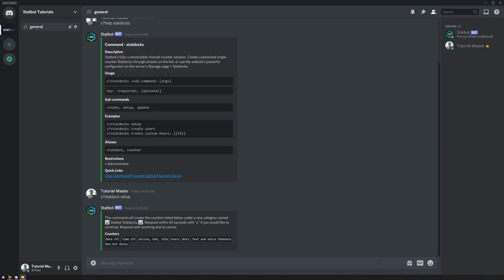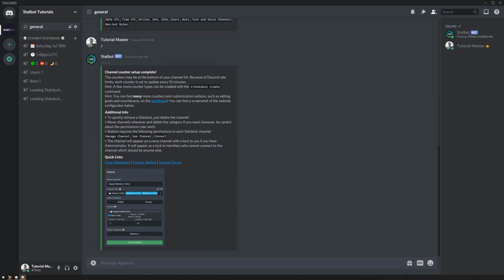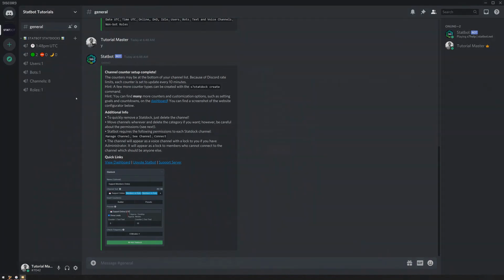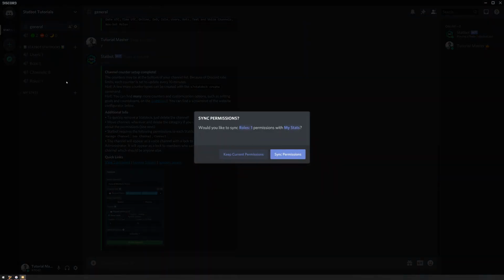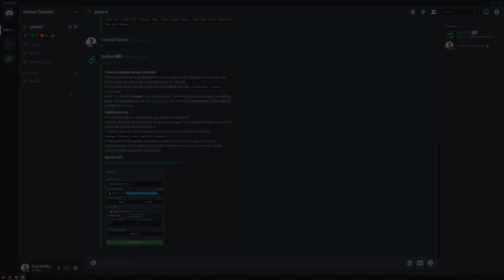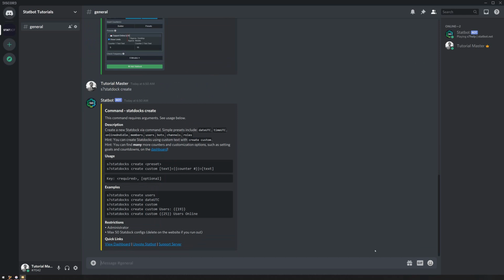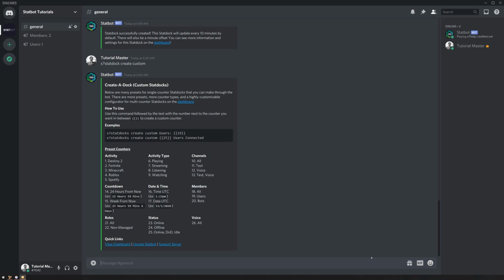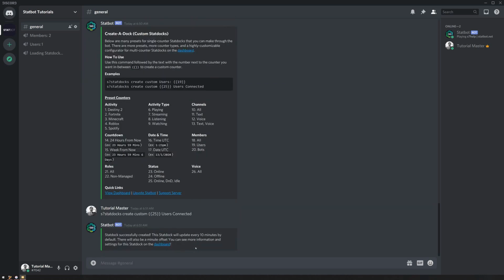How to Display Member Count / ServerStats in Discord - Statbot Statdocks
In this video, you will learn how to use Statbot Statdocks to display important server stats in your discord like member count, bot count, date, time, website and so much more using the best discord bot around!

➤ What is a Discord Bot? =
A discord bot is a bot that gets added to a Discord server to enhance and enrich the Discord community that it is invited to. Discord bots can provide you added features and benefits that the native features that come with your Discord server can't.

➤ What is Statbot?
Statbot is a data collection, analysis, and automation tool for Discord. With a simple but powerful web dashboard and a rich feature-set including automatic role giving and removing, Statbot is a must-have Discord bot for all communities. A simple invite is all you need to start tracking, so what are you waiting for? You can find a link to the bot below!